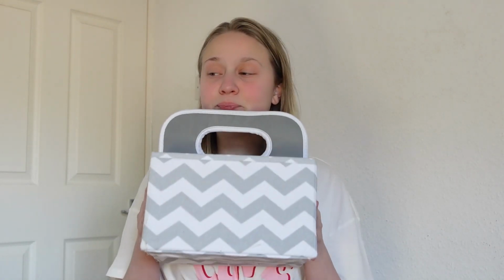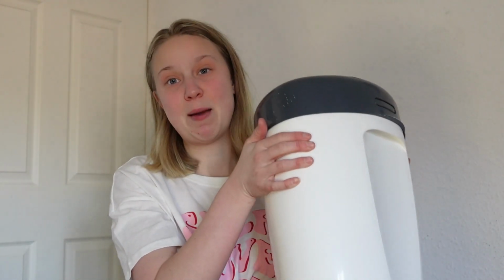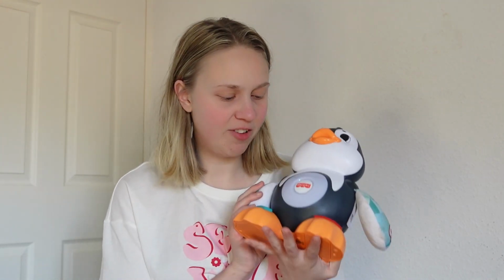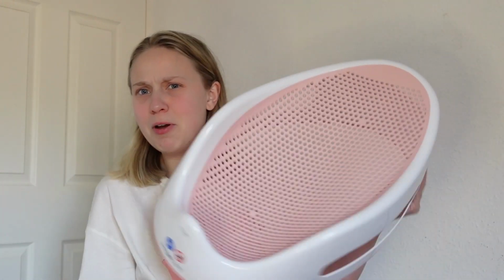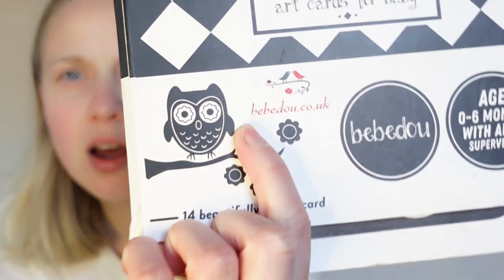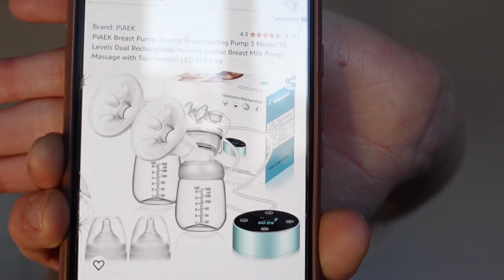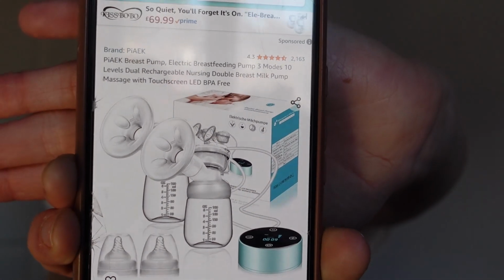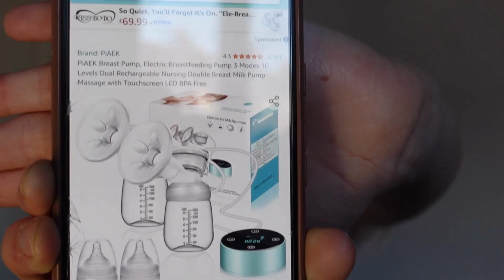My Newborn Essentials | elswithselflove